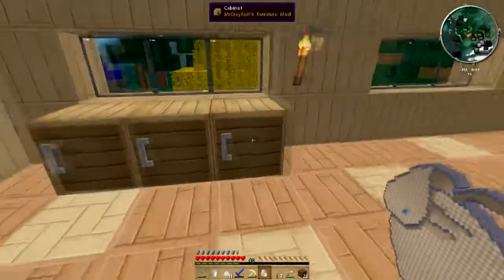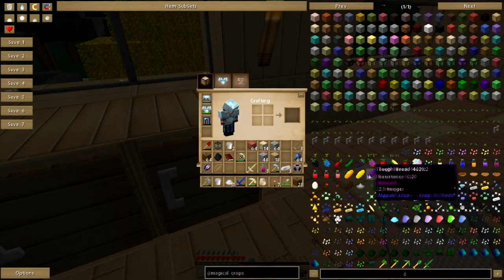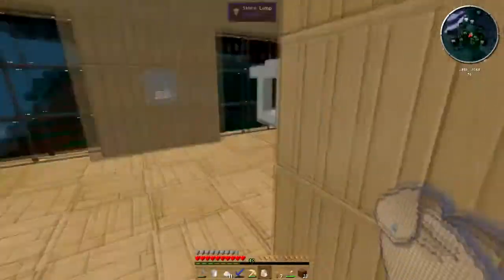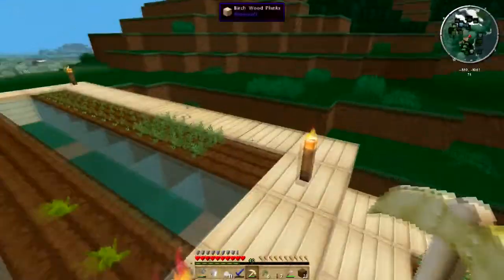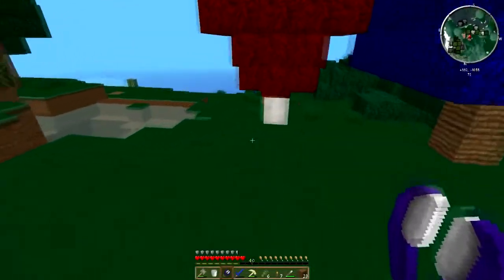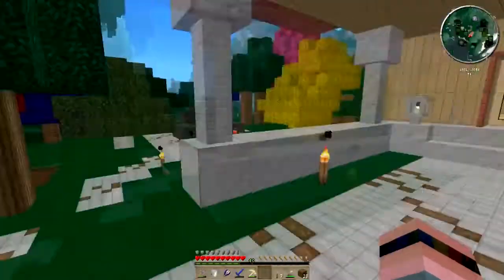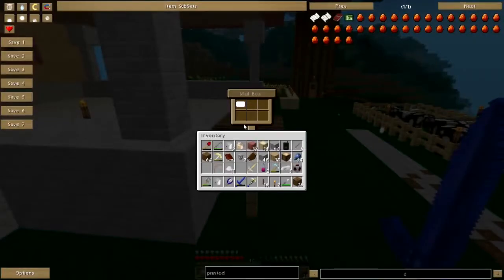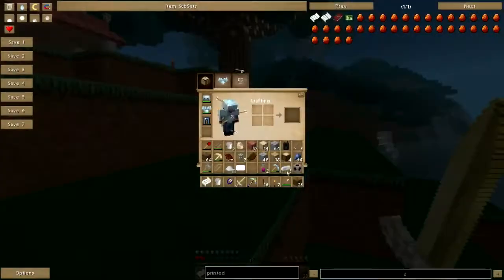YogsComplete SSP: Going Postal Pt. 4 - Out for Delivery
At last, the two boxes of machines and supplies I sent from my old Mainline world are on their way to my house! I don't want to stray too far lest I miss the delivery guy, so I do some quests and a bit of decorating to pass the time. Also, there are hipsters in my yard oogling my chickens.